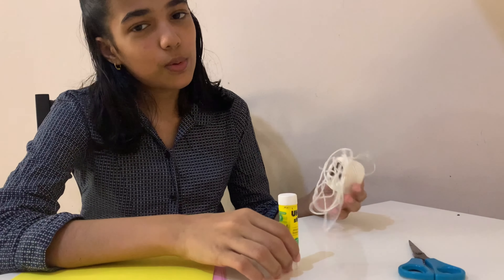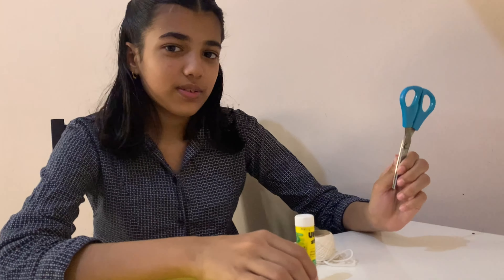Ramadan decoration idea✨🌙